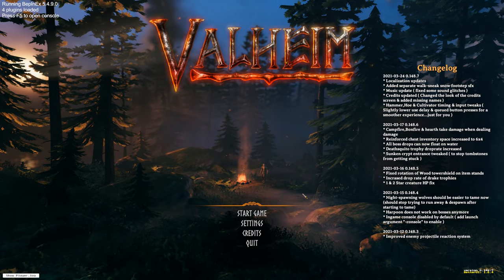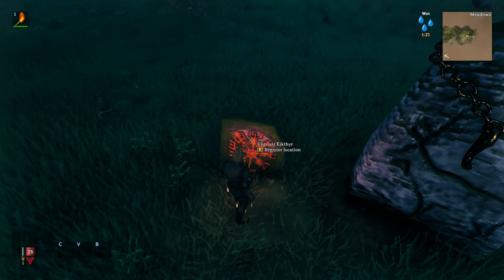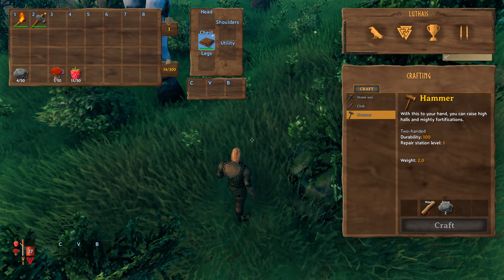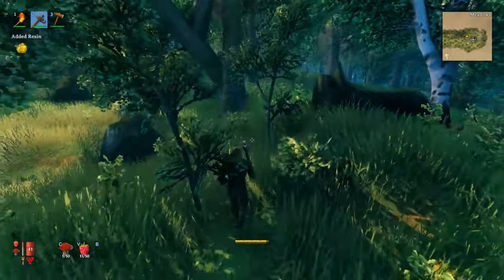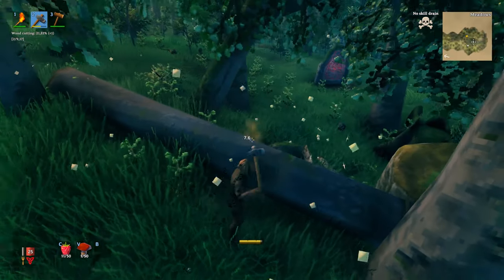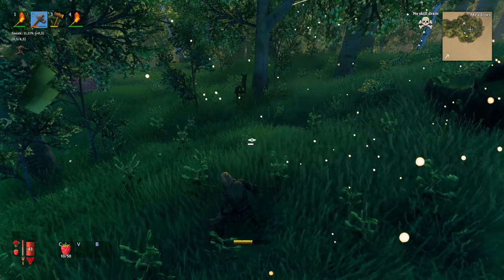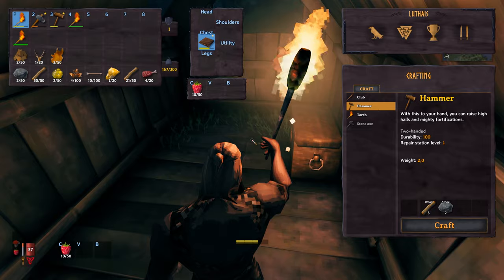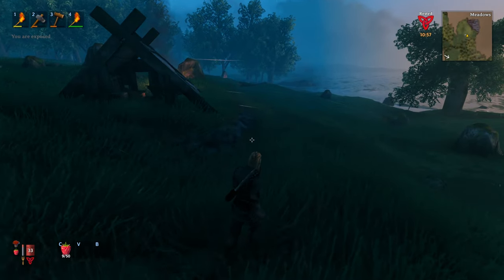Ultimate Guide for Valheim : Part 1 - How to get Started + 3 Quality of Life Mods Included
Valheim is a great game for the whole family and in the Ultimate Guide I will teach you everything you need to know to have the best experience and not get frustrated with any aspect of the game teaching you everything you need to know to have an Awesome Experience ;]